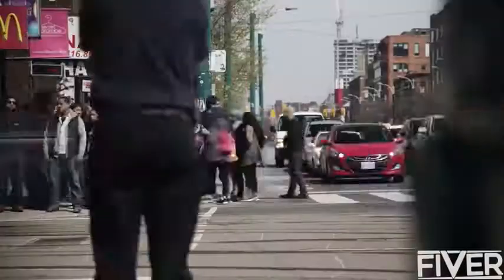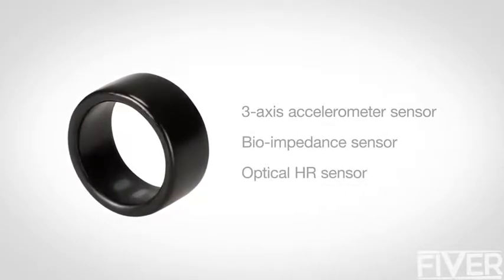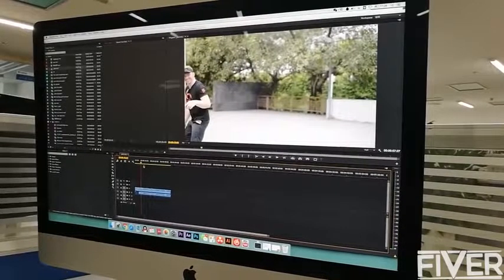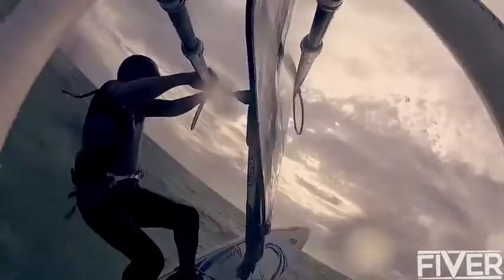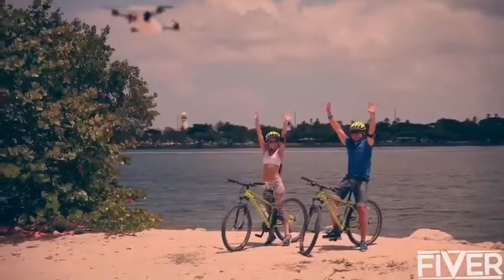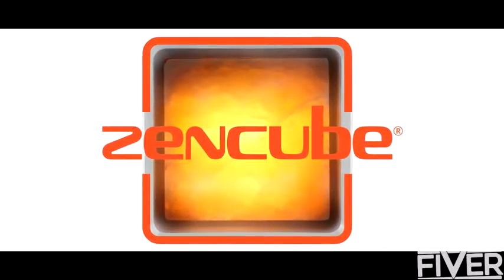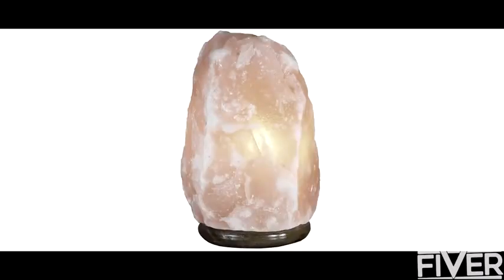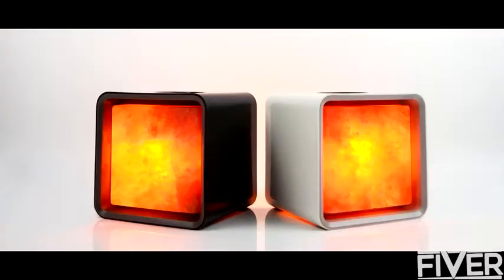5 Amazing Inventions You NEED To See #34